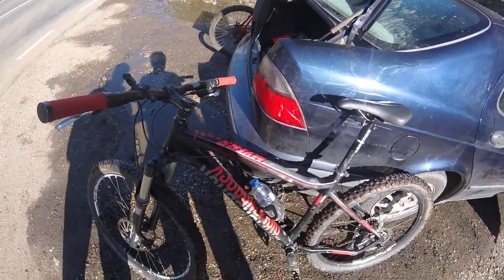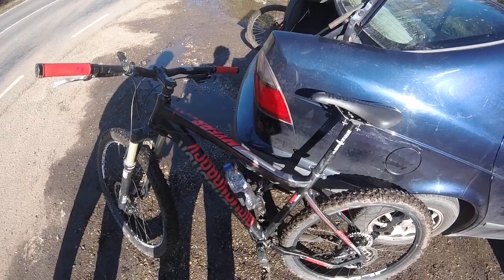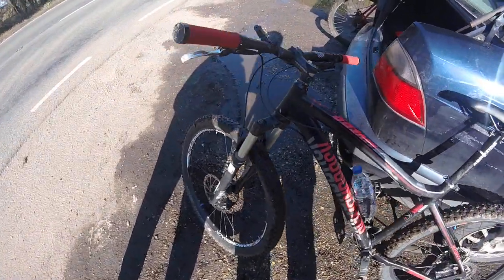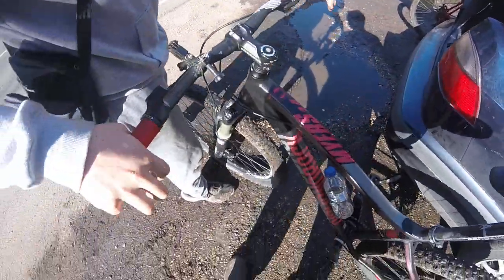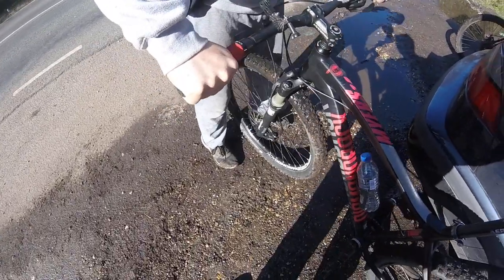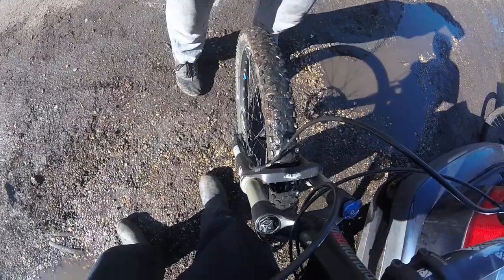i broke the rockshox sektor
rockshox sektor